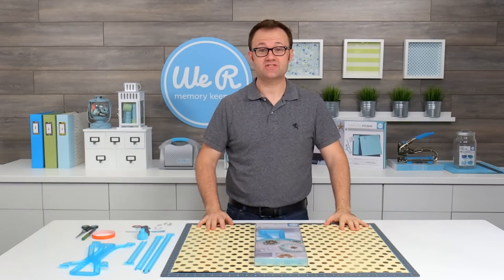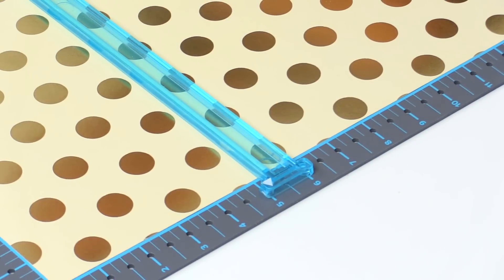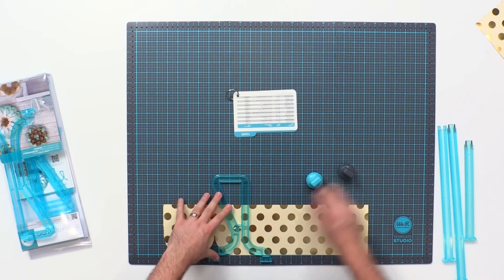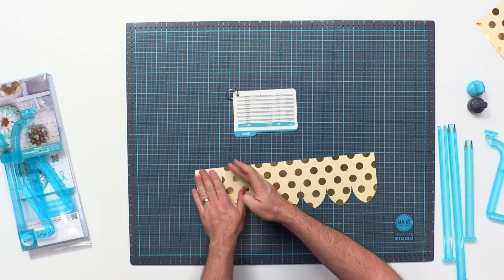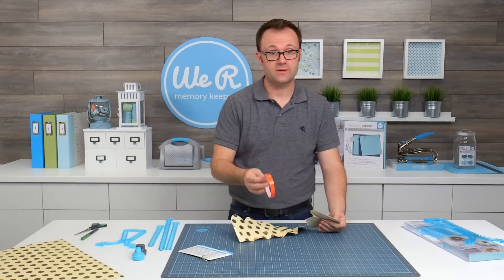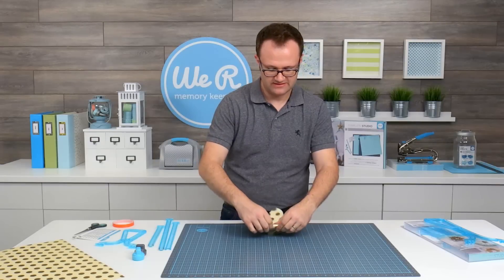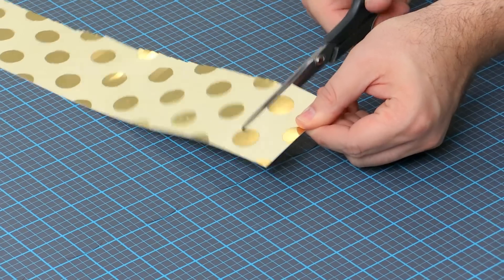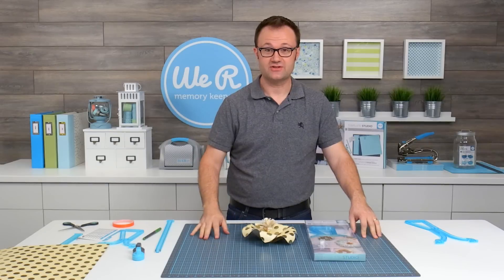Template Studio Flower Guide Tutorial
Think BIG with the Template Studio from We R Memory Keepers!   Easily create large scale gift bags, envelopes, boxes, decor, and more. Instruction cards provide easy-to-follow steps and measurements for great results every time. Our Designer Poster Board is the perfect Template Studio companion.  Available in 18 different designs, this unique paper will take those large-scale projects to the next level! Look for all Template Studio Guide Tutorials on our YouTube channel